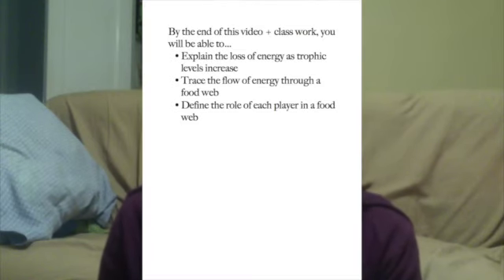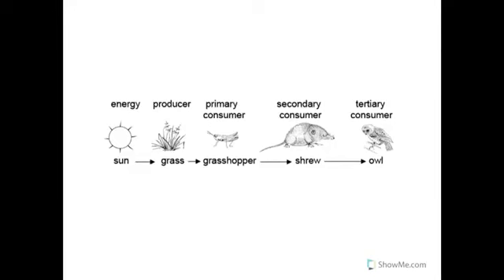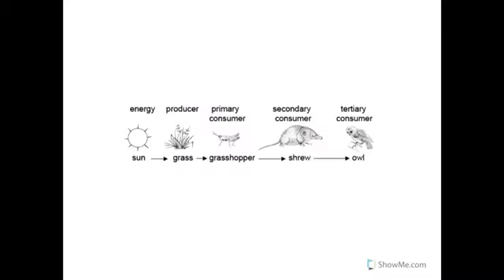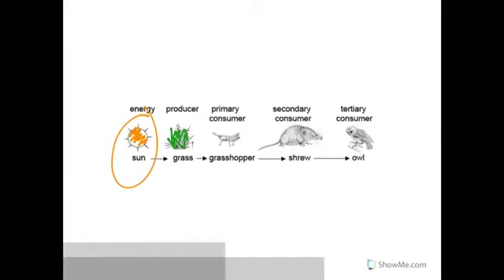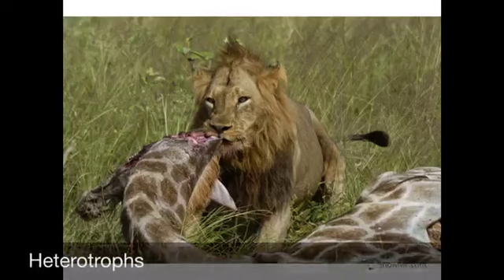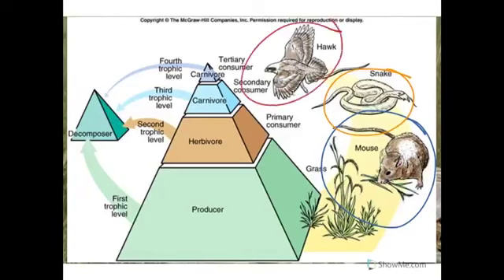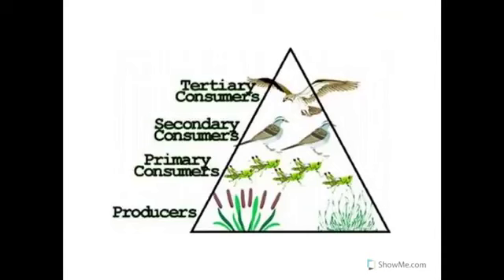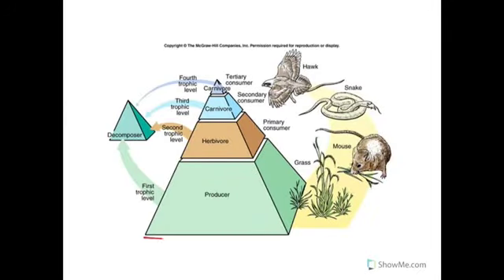Energy in Ecosystems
This video is about Energy in Ecosystems